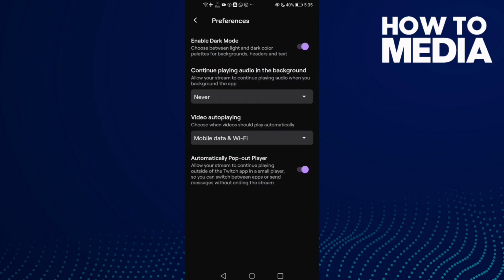How to Manage Pop-Out player on Twitch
in this video we discuss :